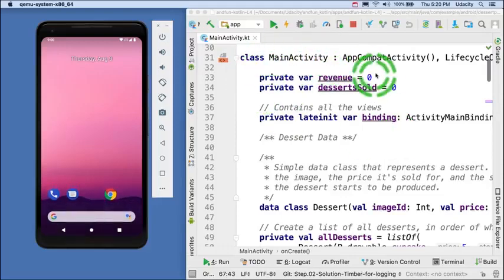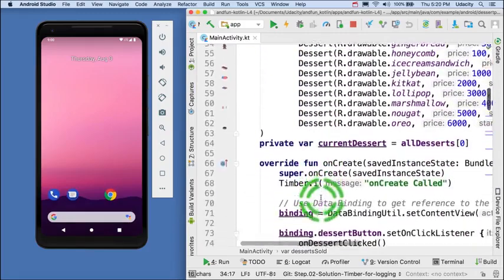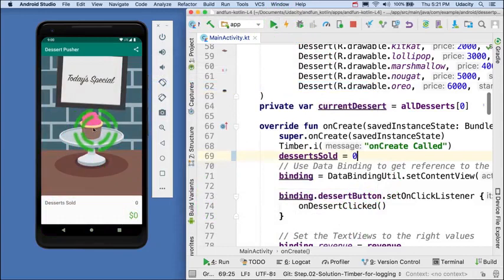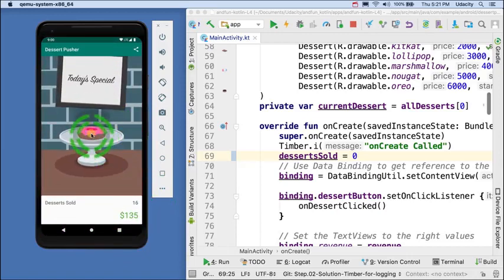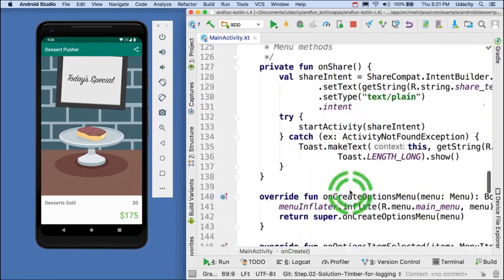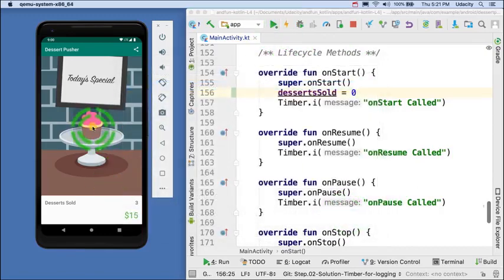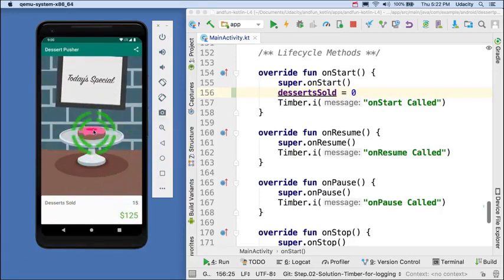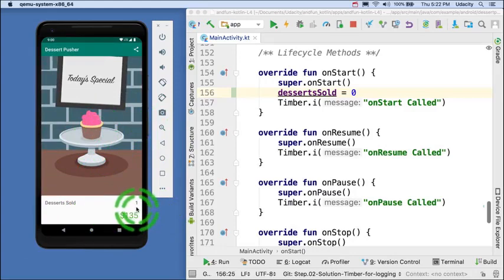10 ANDK L4 22 OnCreate Vs OnSmart SC Android basic #4 (Українські титри)